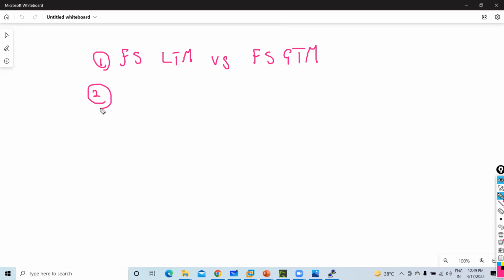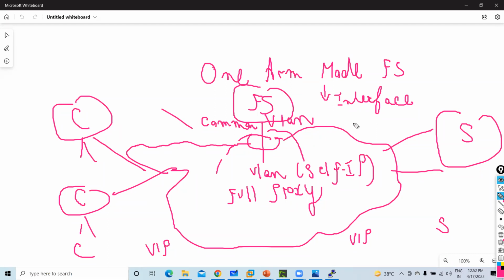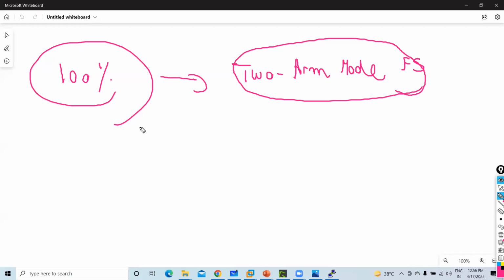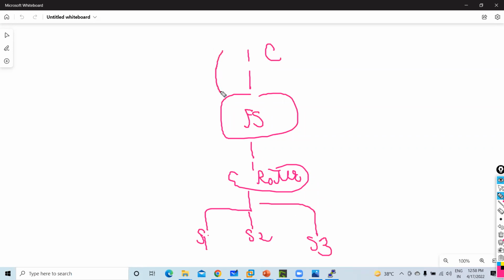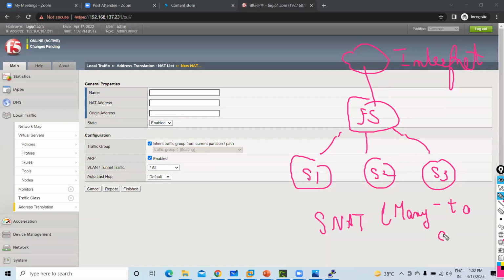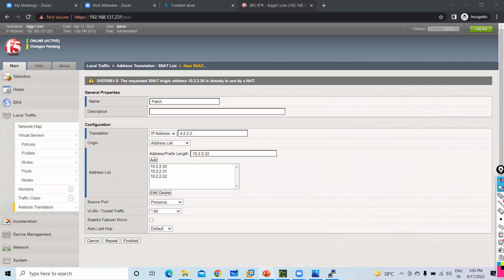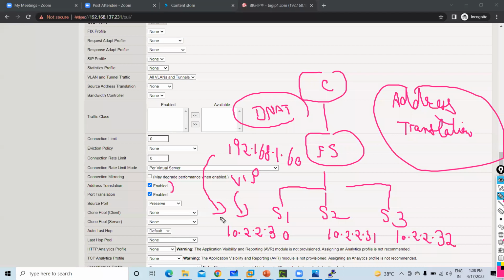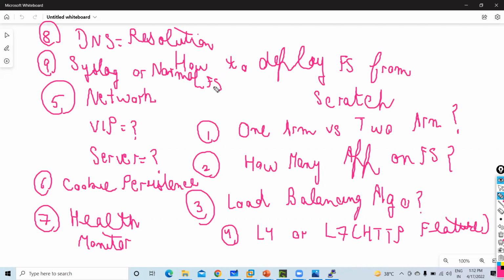F5 LTM Interview Questions, F5 LTM FREE DEMO WITH INTERVIEW GUIDANCE 🔥